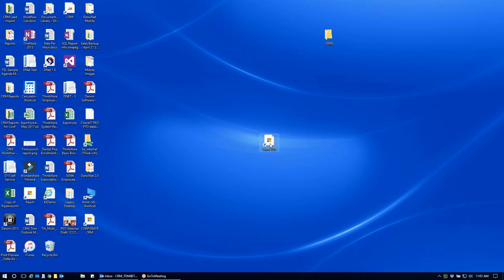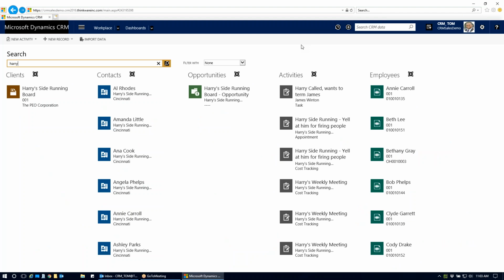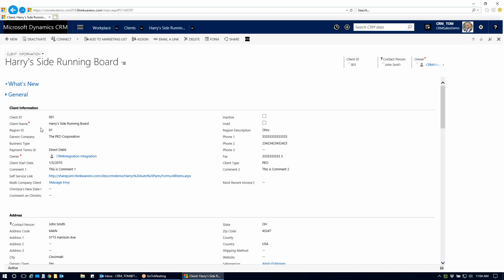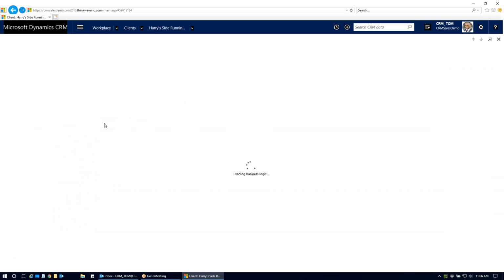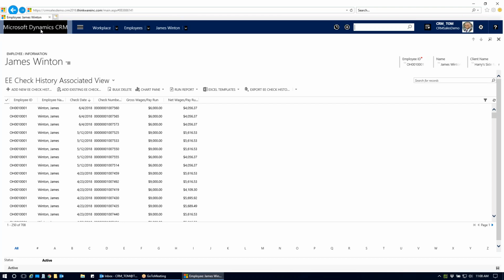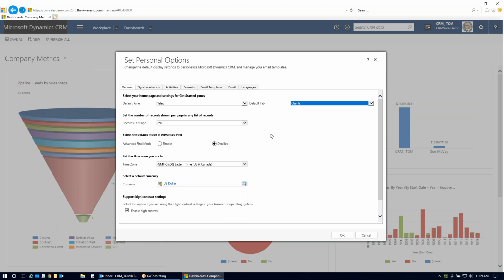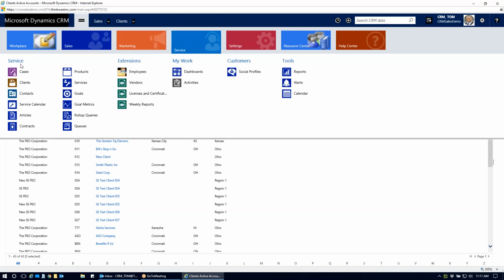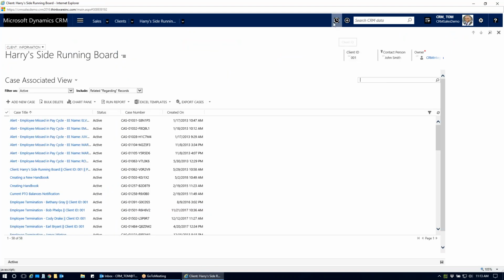ThinkWare CRM Basic Navigation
Learn how to quickly and easily navigate ThinkWare's customized Microsoft CRM version.